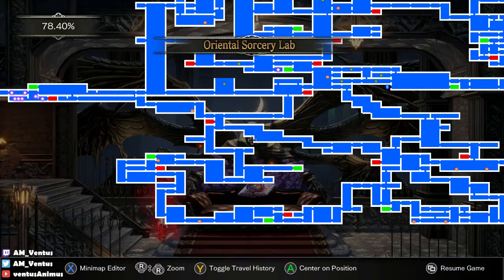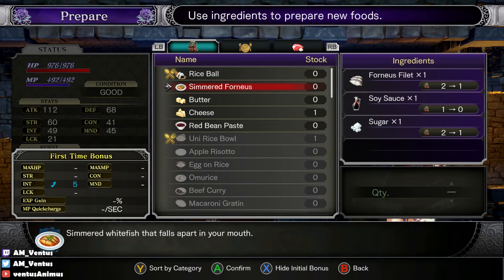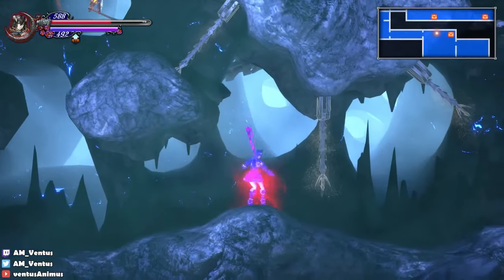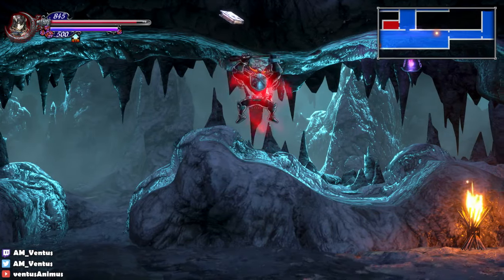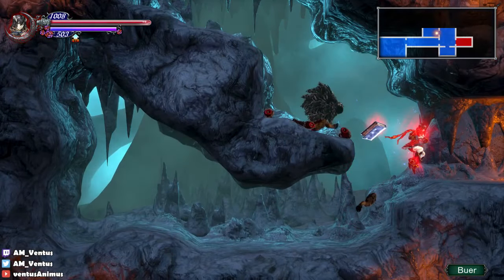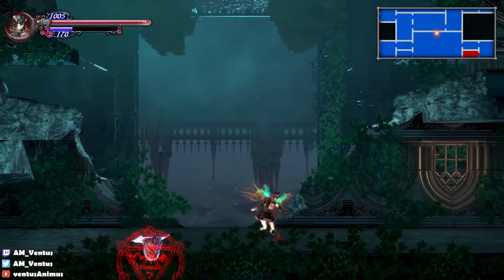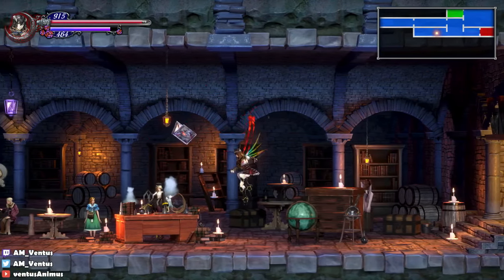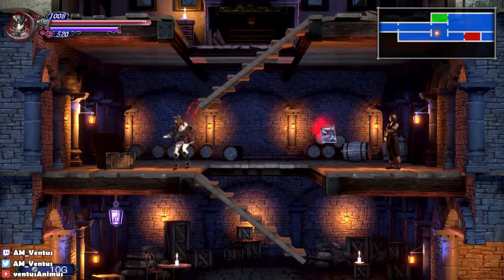[Bloodstained: Ritual of the Night] Part 24: Strike the Earth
Wrong game.

■ Outro
❐ Alex Roe - Dark Souls 2 - Like a Dream